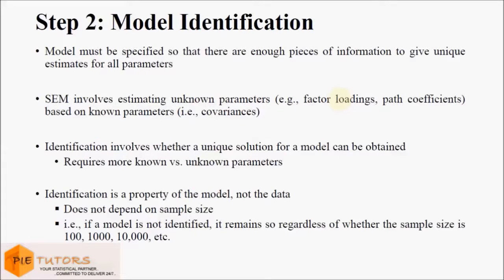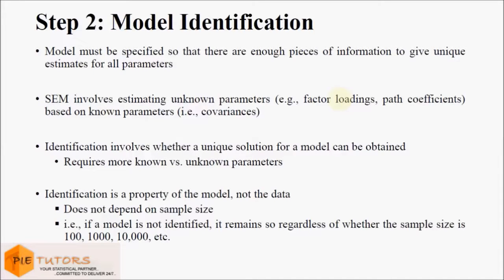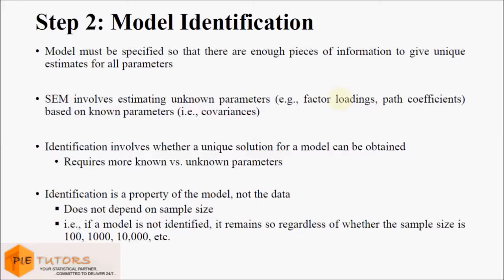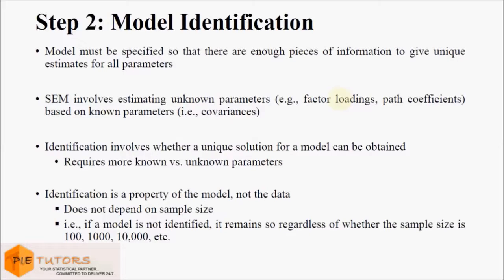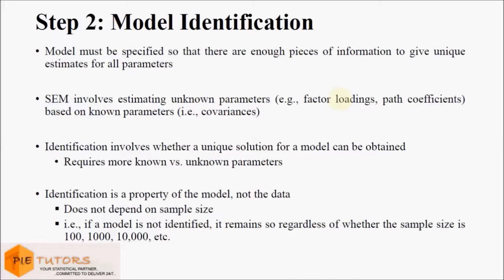Step 2 Model Identification (SEM Tutorial Part 22)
In this video we will look at the second step that is required to run a Structural Equation Modeling Analysis, that is model identification.